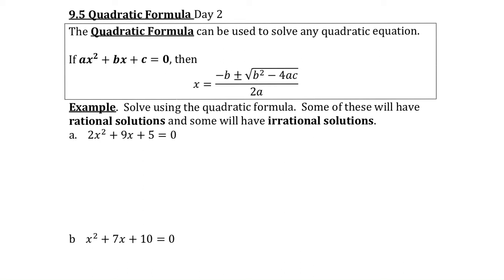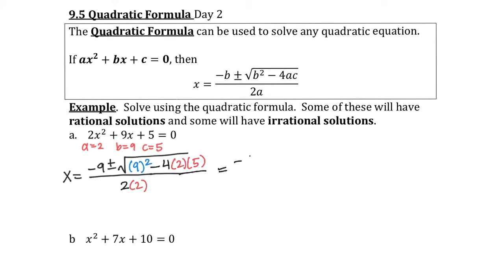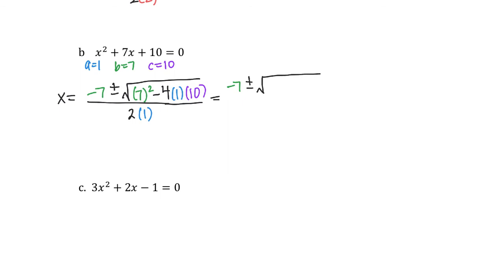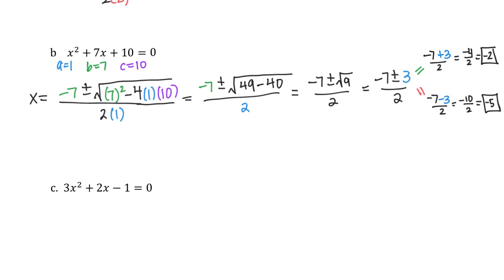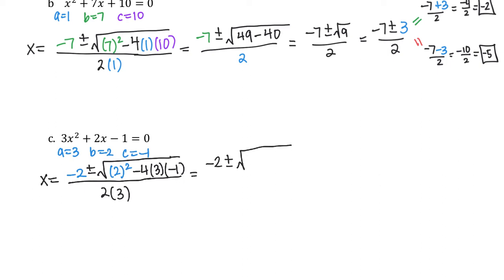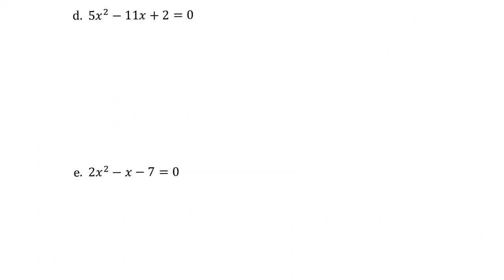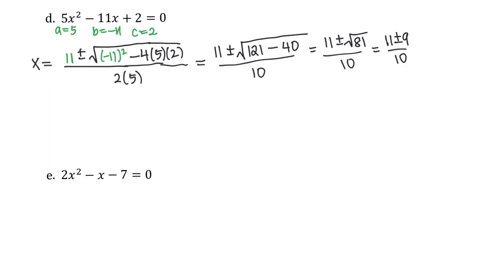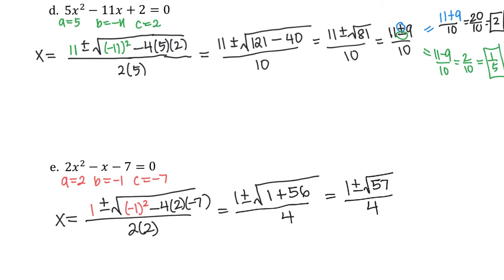9.5 Quadratic Formula 2